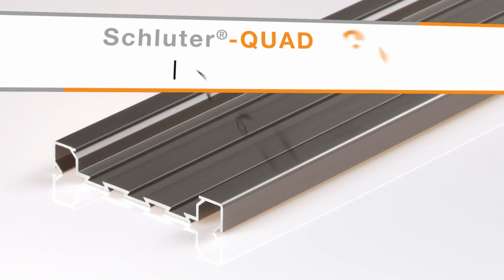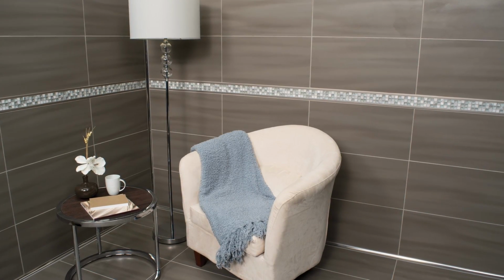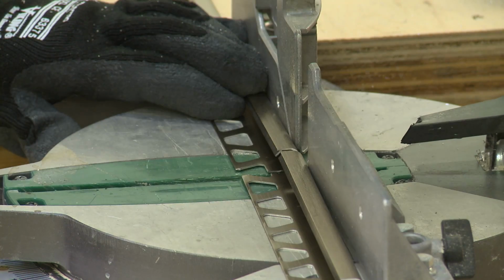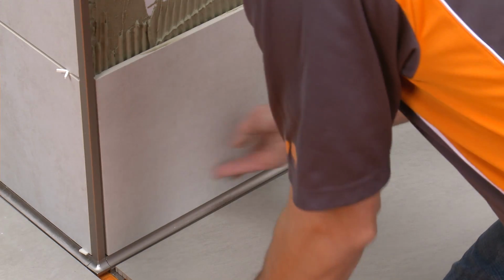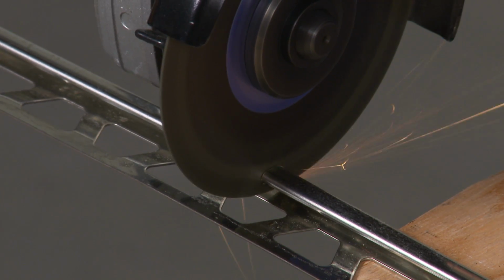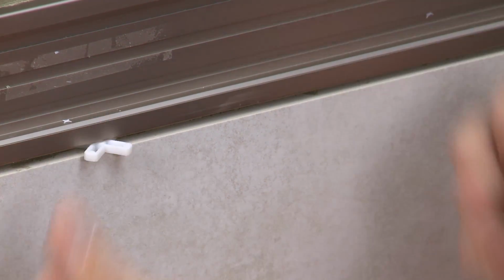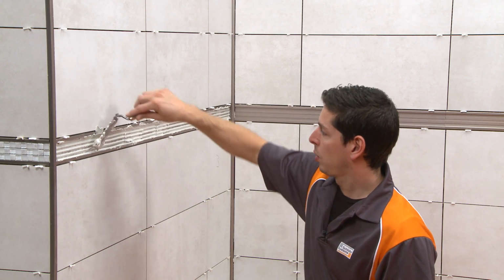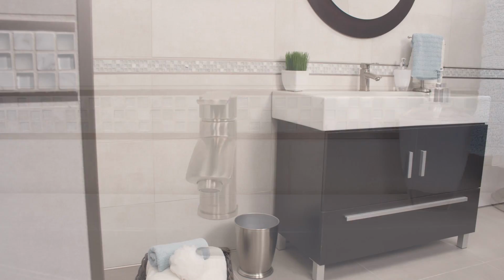How to install tile accent trim on walls: Schluter®-QUADEC-FS profile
Let's get edgy! Discover our stunning wall profiles! Schluter®-QUADEC-FS is a feature strip profile that has a recessed section where accent or field tile can be installed. It creates interesting design accents on walls, chair rails and more!  The profile is designed to integrate with the Schluter®QUADEC finishing profile. The profile also features inside/outside corner pieces to help facilitate installation! So, check out the video above and get all the details on how to install Schluter® QUADEC-FS!

For any questions you may have about this video and the installation of Schluter®-Systems products please call our customer service line:
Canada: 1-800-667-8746